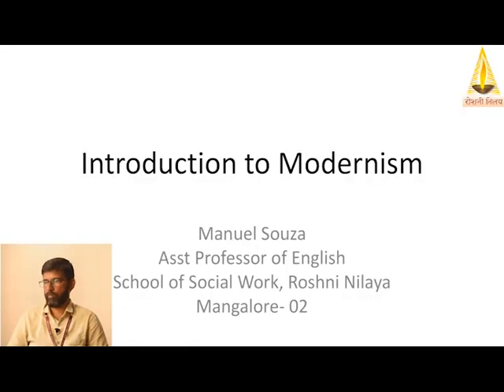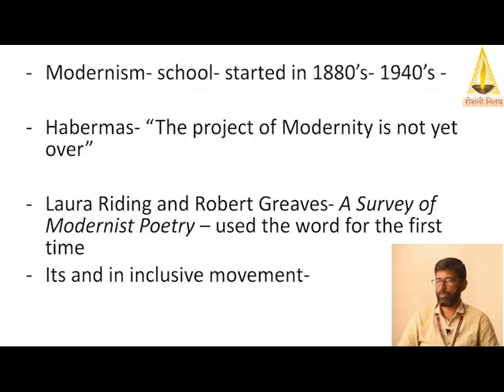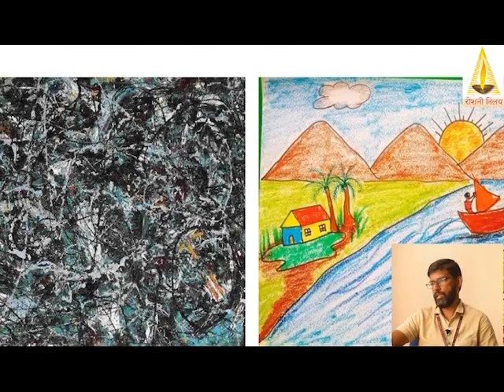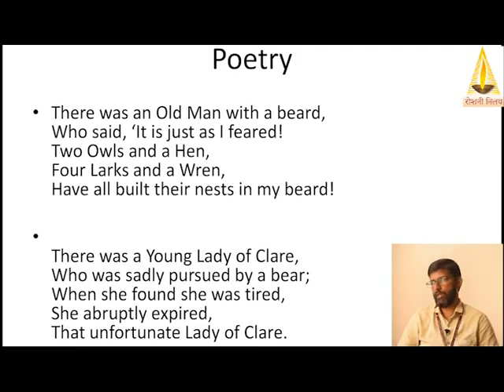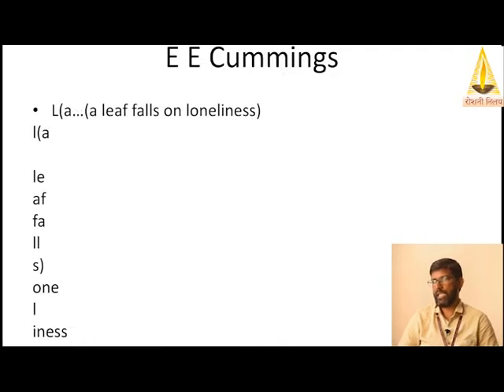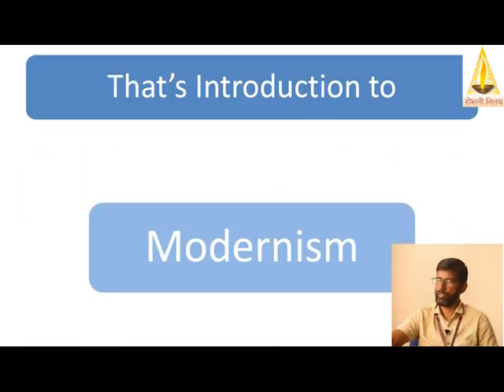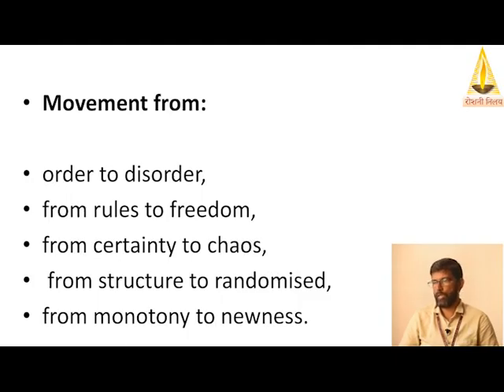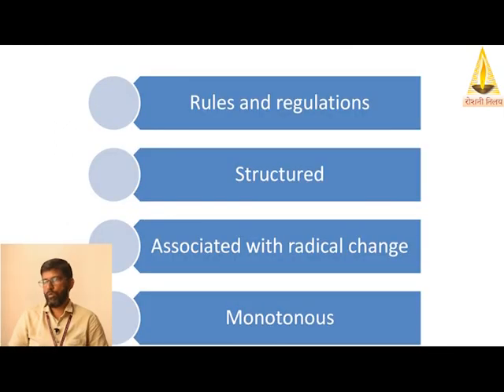Introduction to Modernism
Lecture by
Mr. Manuel Souza, Assistant Professor, Department of English, School of Social Work, Roshni Nilaya, Mangalore
Here is a short description to Modernism. Modernism emerged as a sign to counter the old. The need for the new drew artists from all fields to go for different or new ways of representing. In this short video, attempt is made to clarify the beginning of modernism and the ambiguity that surrounds the movement and the word itself.